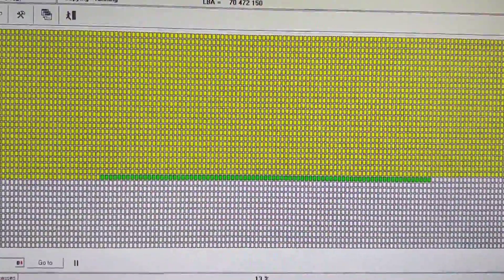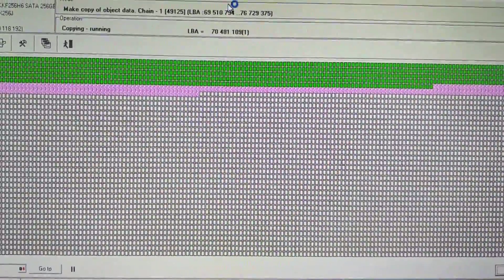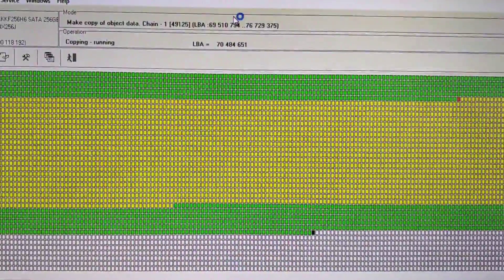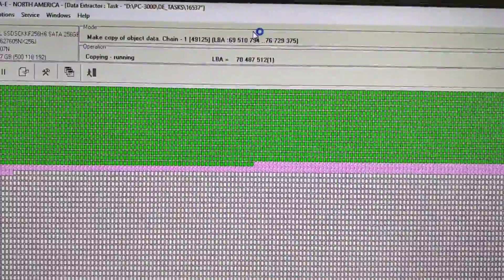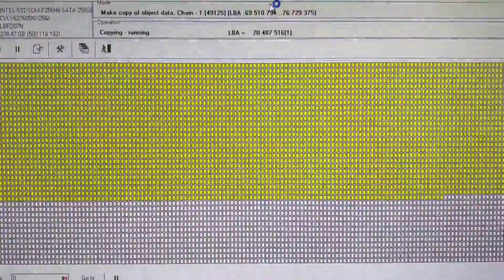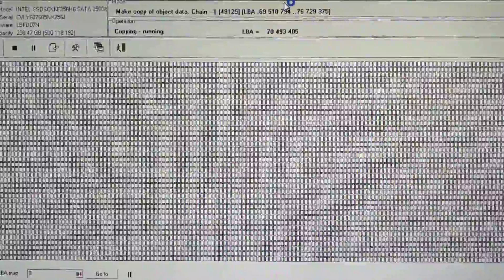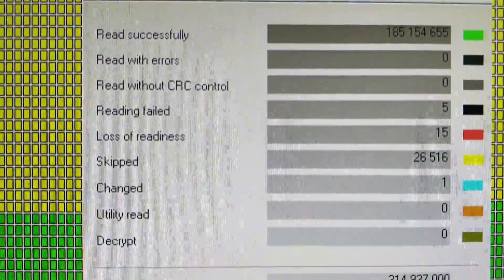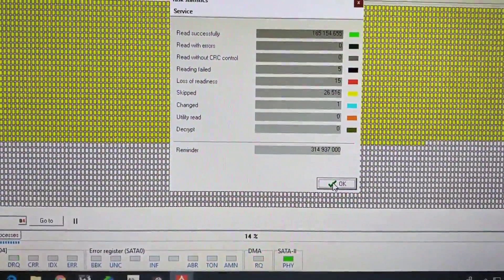256GB Intel M.2 SSD With Bad Sectors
Cloning a 256GB Intel M.2 SSD with bad sectors using PC3000 Data Extractor.

SSDs are not as stable as one would think.  We were fortunate enough to get this SSD before it got bad enough to go into a panic safe mode.  Although we are able to recover many SSDs with the same controller in a panic safe mode, Intel has made modifications to the firmware that our developers are still unable to figure out.

For more details about our Recovery Force's SSD data recovery services